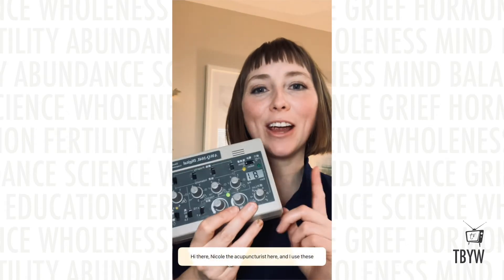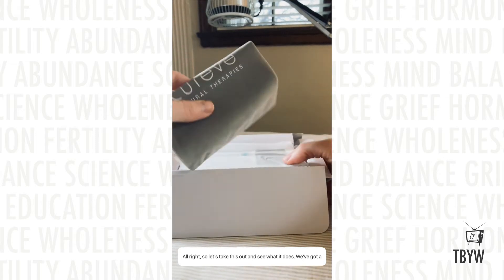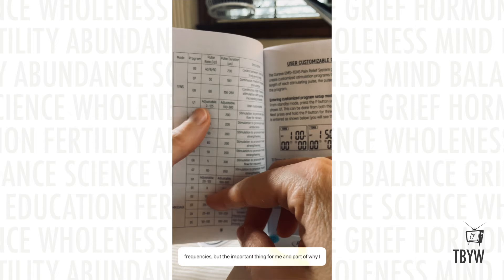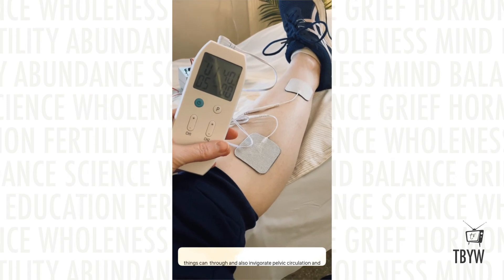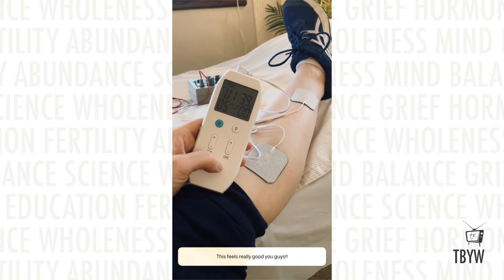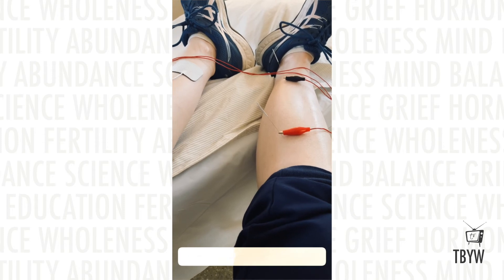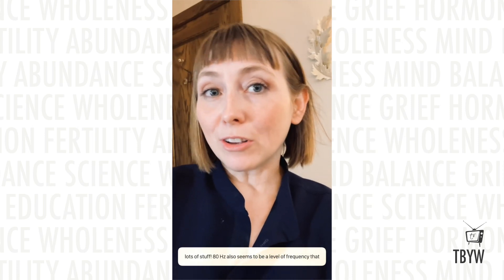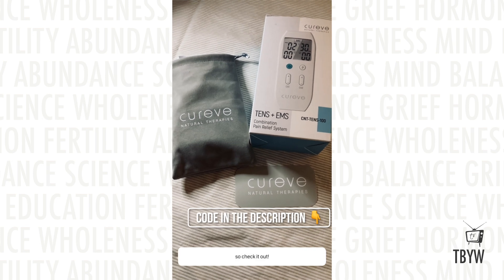Nicole 'Splains | E-Stim Acupuncture vs TENS Machine??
READ BELOW FOR MORE INSTRUCTIONS!!

Acupuncture with electro-stimulation (aka e-stim or TEAS) is well studied for OBGYN and infertility concerns. It's been shown to be effective in improving uterine blood flow, endometrial lining thickness, IVF success rates, menstrual (period) cramps, miscarriage & D&C pain and more. But what if you can't do acupuncture? Let's explore whether or not a home DIY TENS machine is a good substitution and how you might use one yourself!

*Always read & follow TENS unit instructions and avoid contraindications. Contraindications include having epilepsy, a pacemaker, confirmed pregnancy, unhealed wounds and more.*

For this video I set the open program set to 80HZ, 250 Duration, 40 treatment length..

2 HZ = Studied for IVF Lining, implantation, pregnancy improvements
(note: diagram of points used is mislabeled, K3 and ST36 are switched!)
Points on this channel that are good for this:
Body Boost Brain Calm (St36)
Pelvic Relaxation and Circulation (Sp6)
See also study diagrams (In general the lower abdomen and lower back)

10 HZ and 200 Pulse Duration 30 minutes = For overactive bladder
Do twice a week for 12 weeks
On SP6 Pelvic Relaxation and Circulation Video

80 - 100 HZ = Studied for decreasing uterine & cervical pain
Pelvic Relaxation & Circulation (Sp6)
Relaxing the Cervix (Sp 8)
See also photos in linked article (in general the lower abdomen and lower back)

Leave patches on for 20-30 minutes or more.
Pulse duration isn't listed in the studies, so you can explore what feels best for your body or do what I do in this video.

Other HZ levels to try:
• 2-4 HZ  Releases Beta-Endorphin (relaxation) and ACTH (anti-inflammatory)
• 10-15 HZ Enkaflin (inhibit pain)
• 40 HZ Substance P inhibitition (decrease pain)
• 80 HZ GABA (decrease anxiety)
-• 100 HZ Dynorphins (emotional balance, pain, stress response)
• 200 HZ Serotonin (antidepressant)
• 300 HZ Acetylcholine (rest, digest, mode)

This is the place for you to feel more empowered and cultivate resilience on your fertility journey. 🌱

🧡 Explore and join the full TBYW online fertility program and community here. Through video lessons, worksheets, exercises, mantra cards and more, the Baby You Want program will help you find whole life fertility and balance because you're more fertile when you're thriving, and less fertile when you're threatened!  🧡

and
🌈The Banish Fertility Burnout 1-Week Course

By using any of our Programs, Products and Services you are agreeing to the Terms of Use as they appear and are legally bound by them, whether or not you have read them.